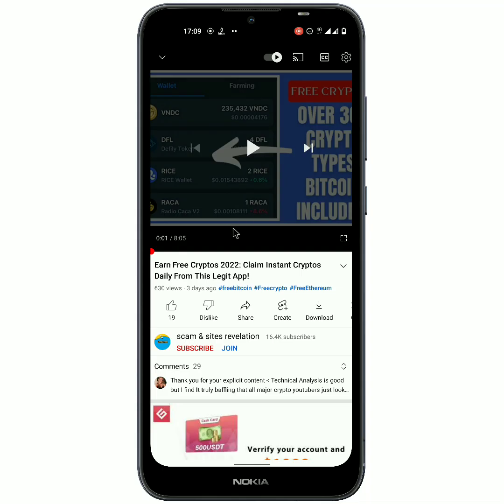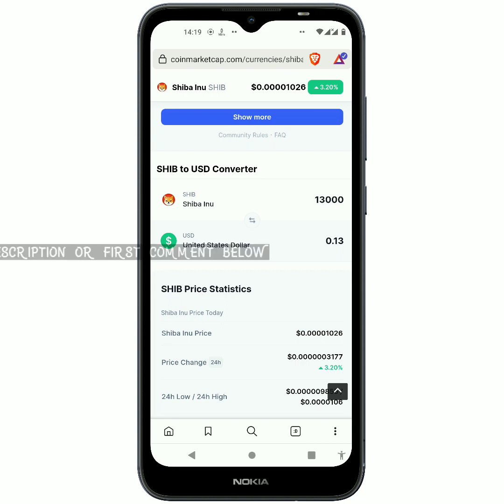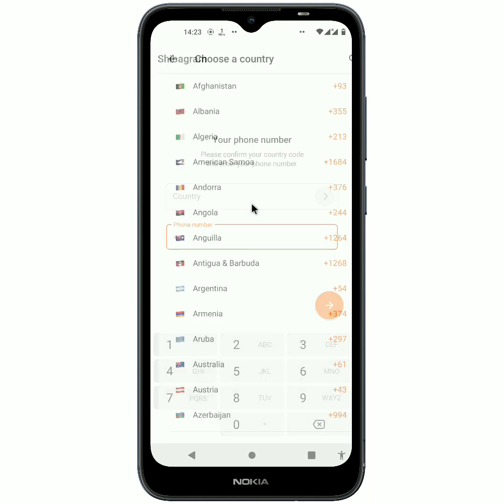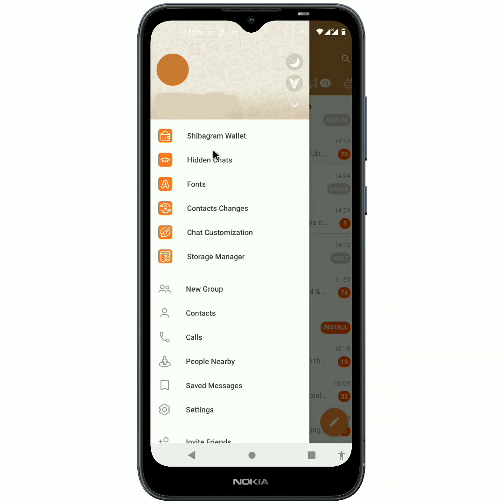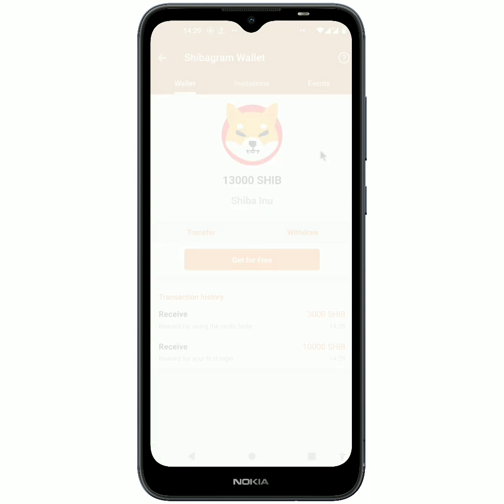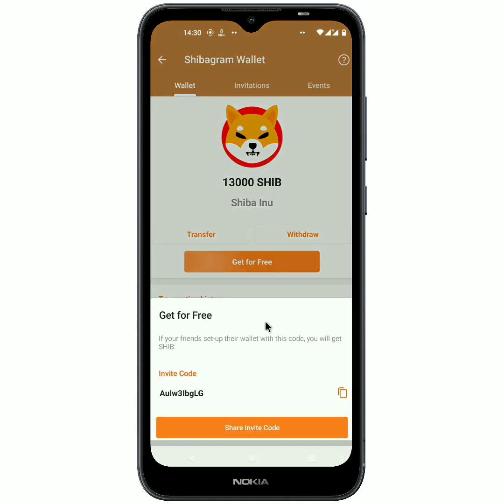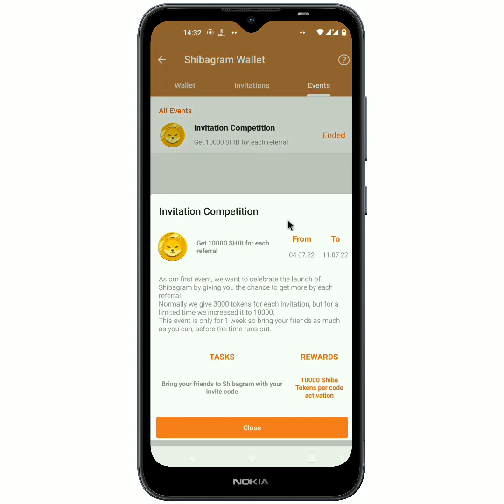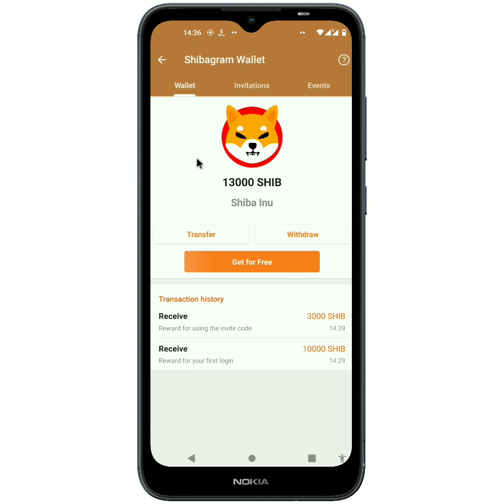Claim Free Shiba Inu Coin: 13,000 Shib Instantly & Earn More! (Shibagram App)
In this video is how to claim free shiba inu coin that is 13,000 Shib instantly & also how to earn more Shiba Inu coin using Shibagram app.
If you are interested in earning free shiba inu coin then watch this video to the end as you can withdraw the shiba inu coin from the shiba gram app into any wallet of your choice, it could be binance or Trustwallet or even Coinbase.

✅Get 13,000 Shiba inu Instant Sign Up Bonus: (Link in Telegram click): Aidrop Ended, no more payments